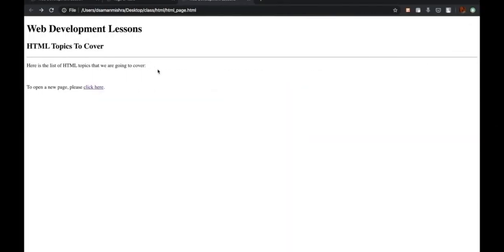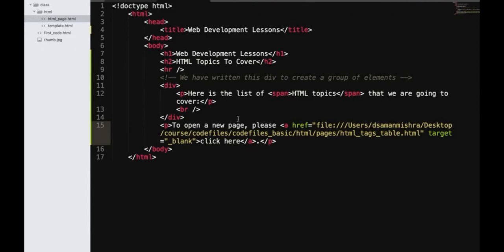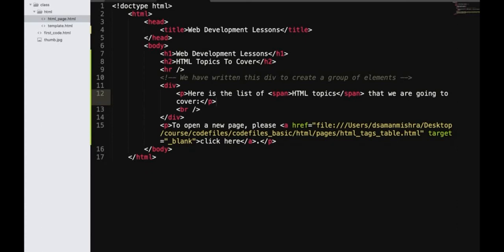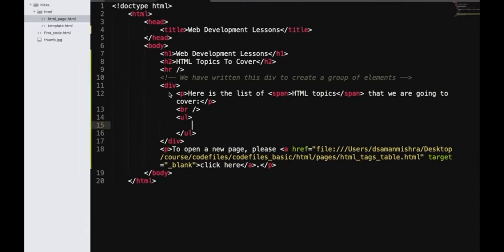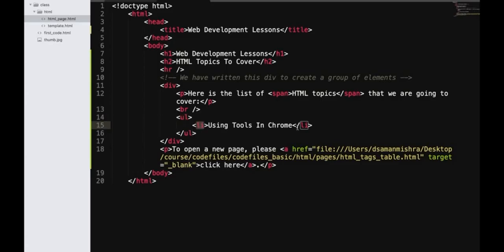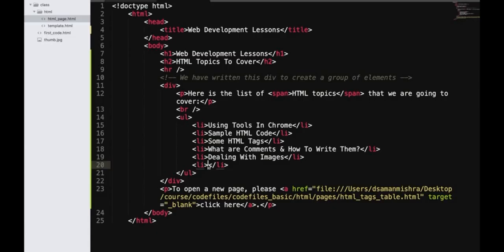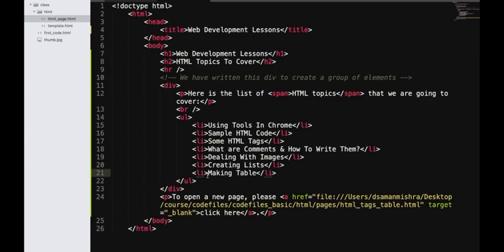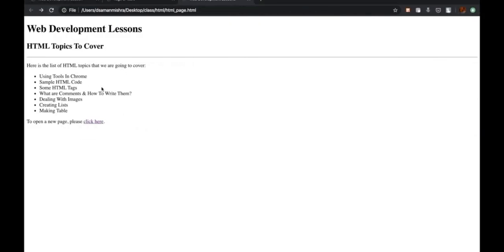HTML List: Guide for Beginner | Lecture 8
You will be introduced to the fundamentals of HTML lists. The video will explore the different types of lists, such as ordered, unordered, and definition lists, along with practical examples and demonstrations for easy understanding.
What are HTML Lists?
- Introduce the concept of lists in HTML - A way to structure content in a hierarchical and readable format.
- Highlight the importance of using lists for organizing information and enhancing readability.
- Showcase how lists improve the user experience by making content easier to scan and understand.